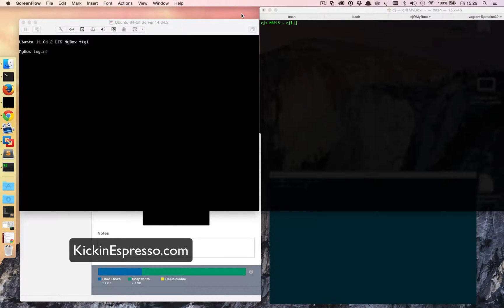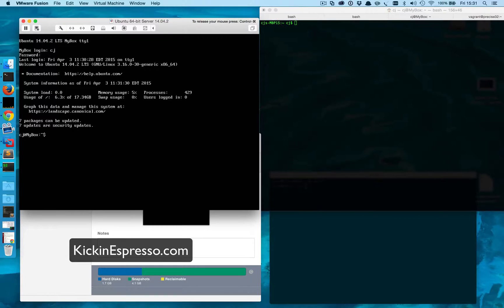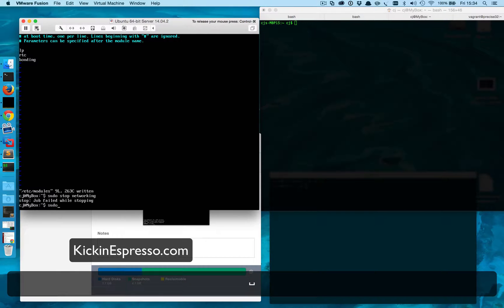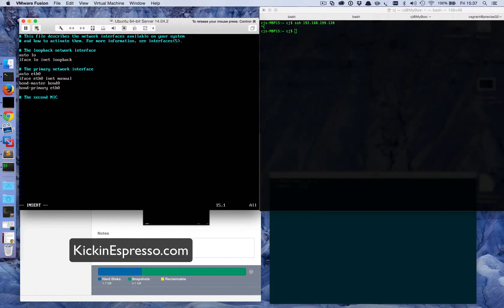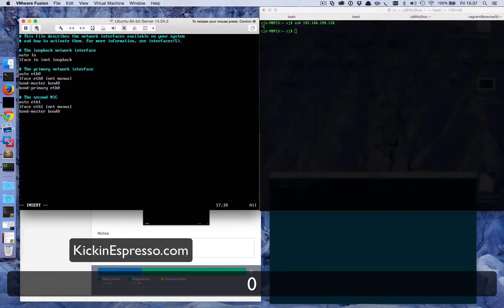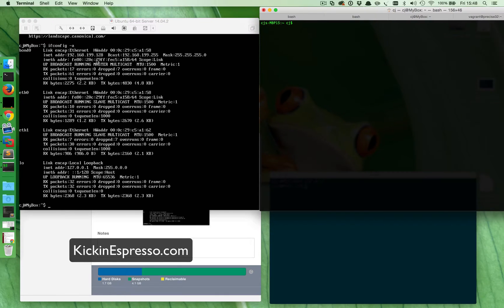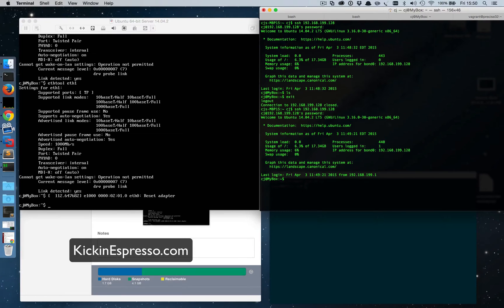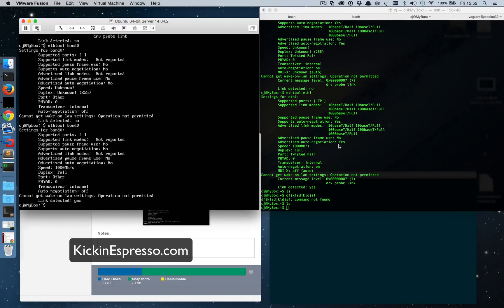Ubuntu Server 14.04: Setting up NIC Teaming for load balancing and high availability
Ubuntu 14.04: Setting up Network Interface Cards (NIC) Teaming for load balancing and high availability.

Support Us: Send ETH 0x29855fB4776babEfAeEC258Edacd9F02C409D19a